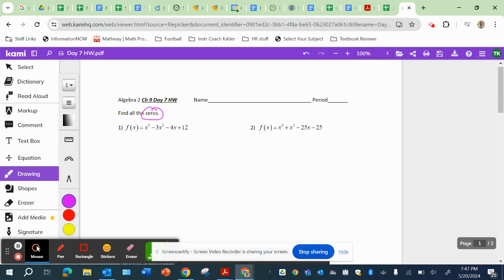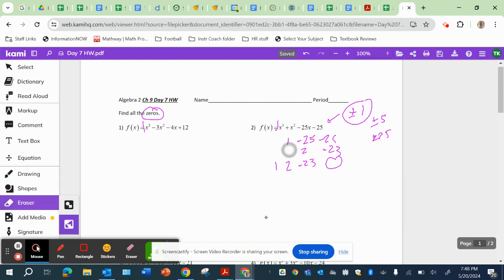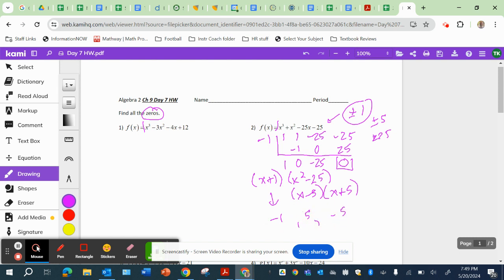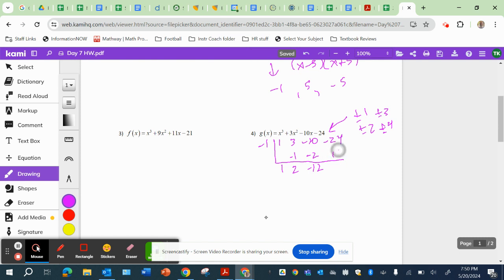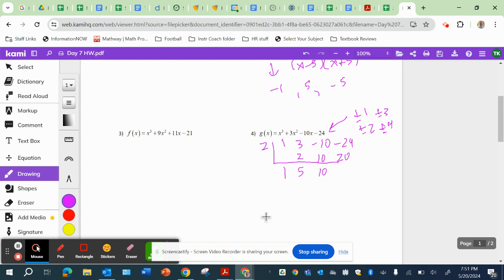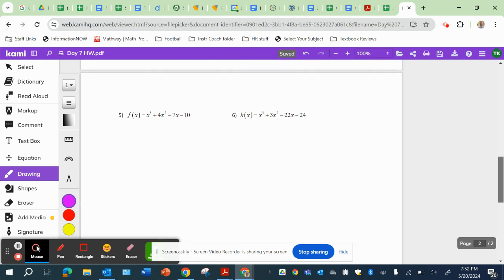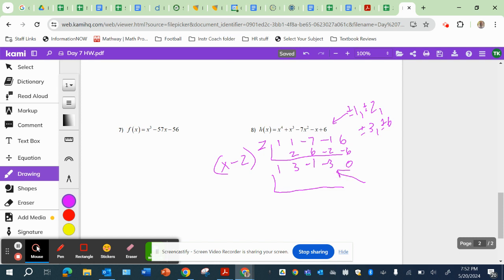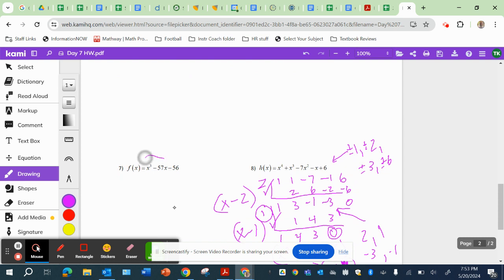Find all zeros of polynomials (rational answers)